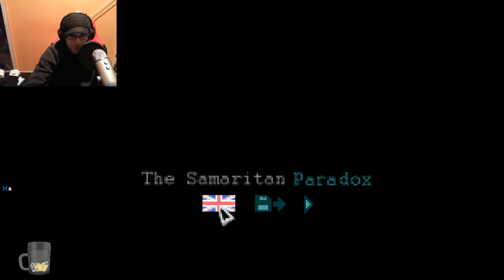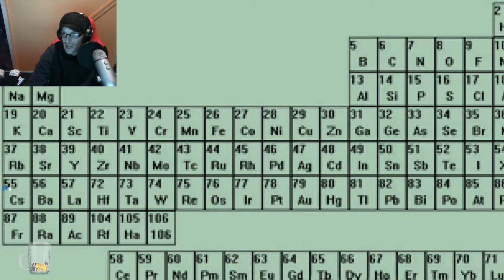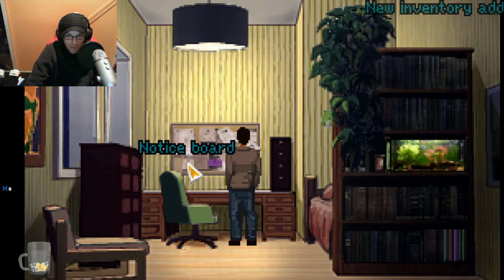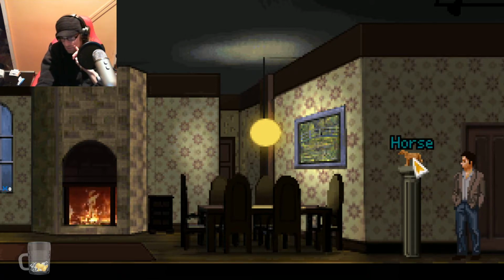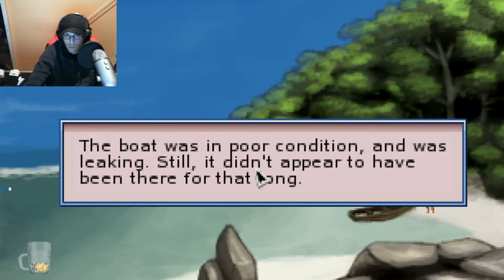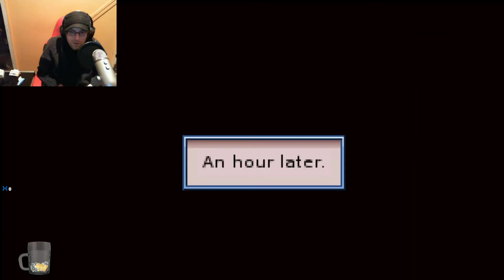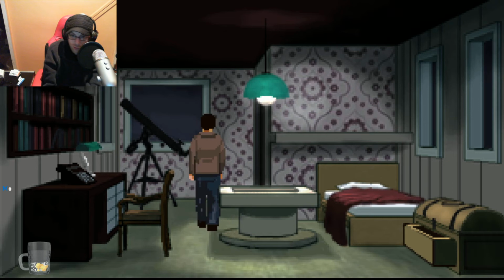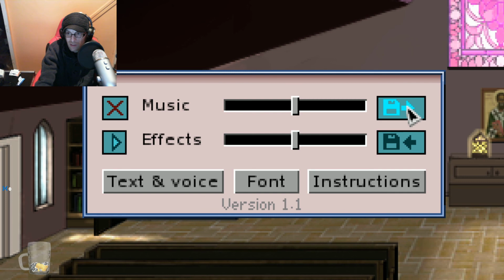The Samaritan Paradox: Part 1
The beginning of The Samaritan Paradox, an AGS built adventure created by Faravid Interactive where we hunt for a lost book.